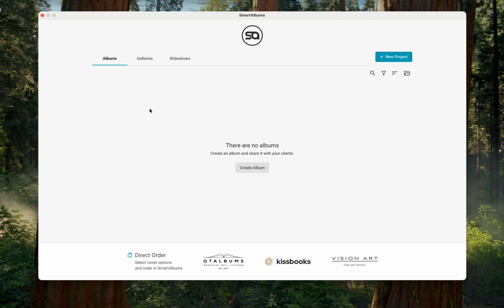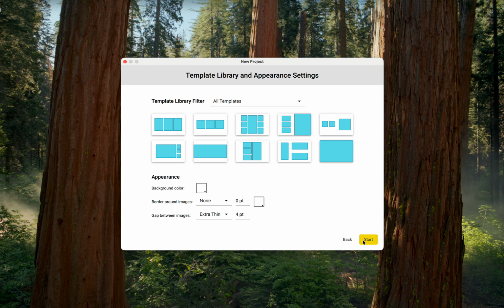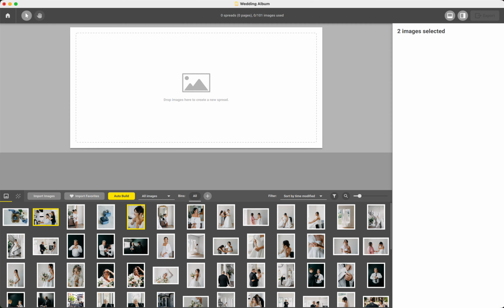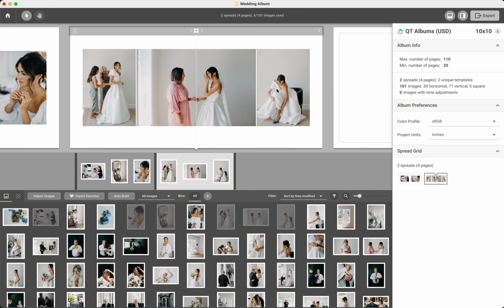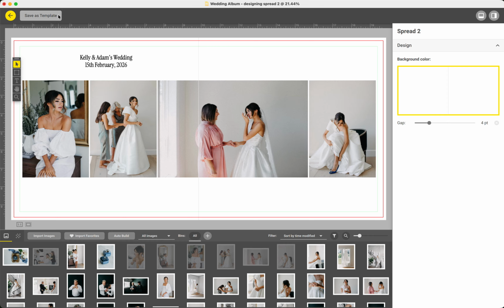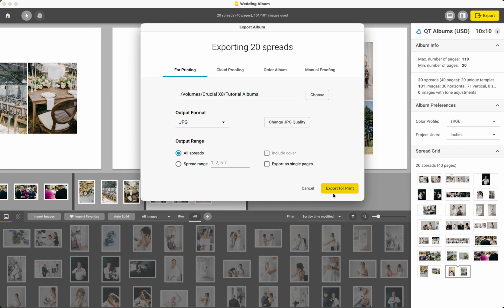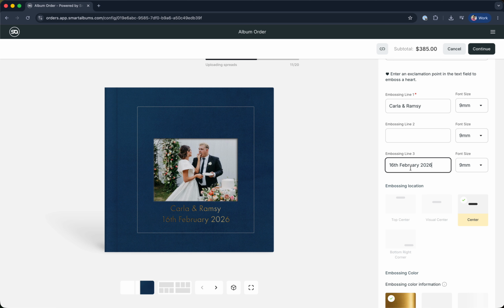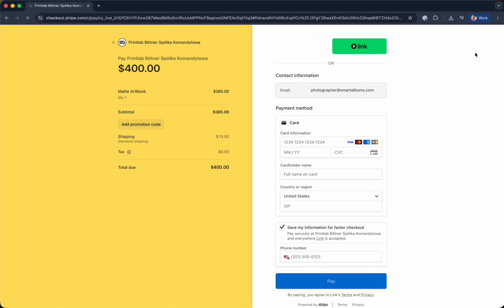Intro to SmartAlbums (2026)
A general overview, briefly covering the entire album workflow from beginning to end.